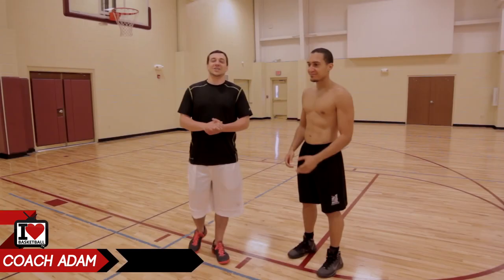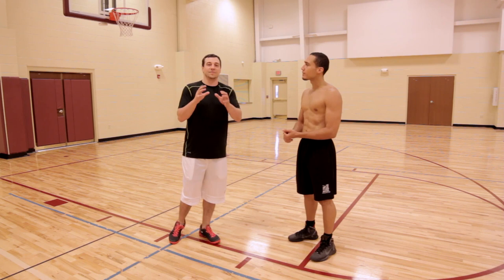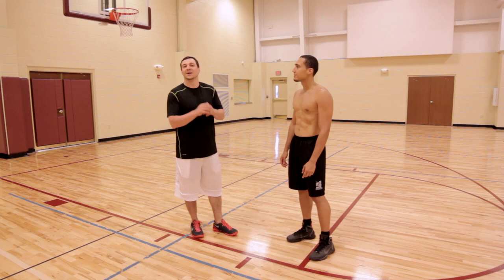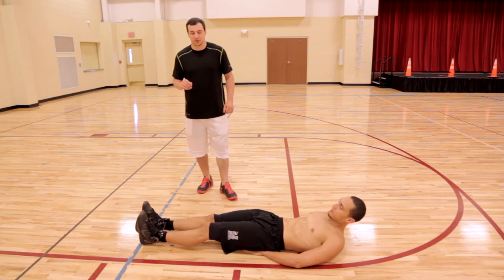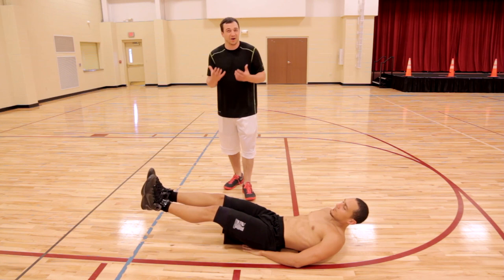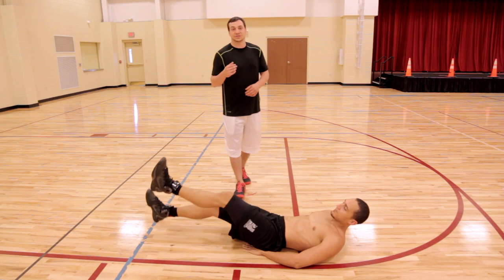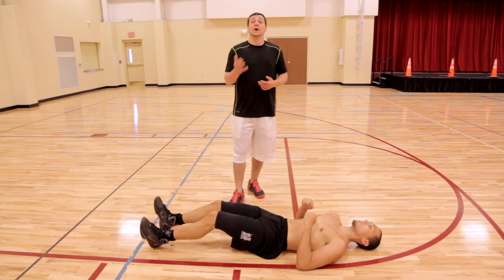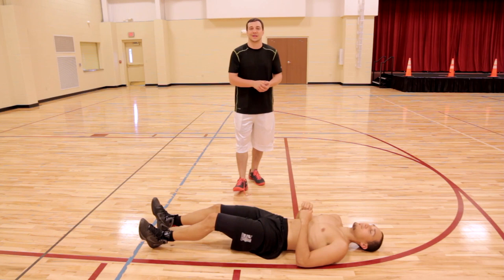How To: Improve Your Core For Basketball | Part 1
How to improve your core for basketball. In this video Coach Rocky is back with Hector this time to help you improve your core for basketball.